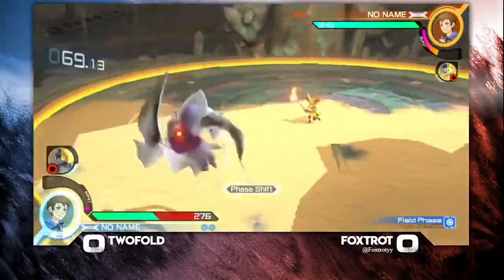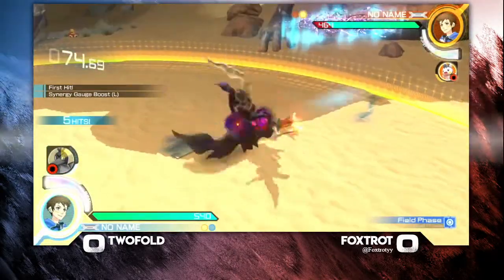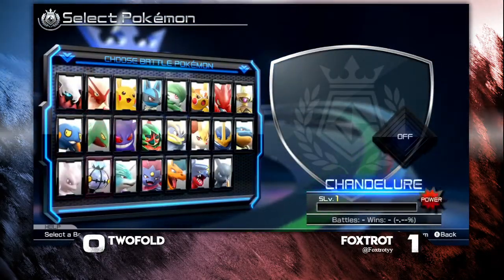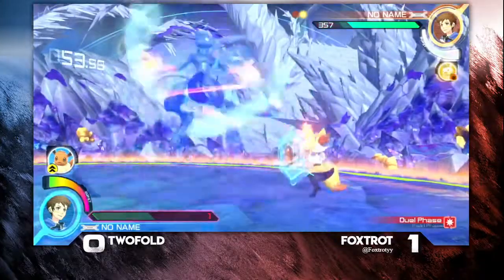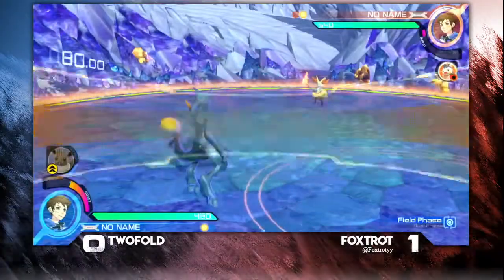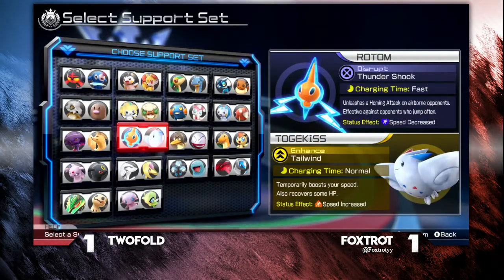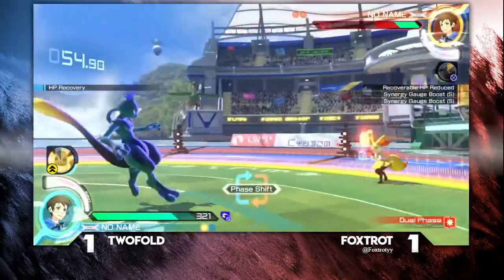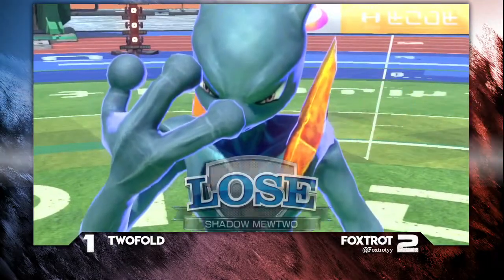twofold (Darkrai/Shadow Mewtwo) vs FoxTrot (Braixen) - Guard Break XXV 07/24/21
twofold (Darkrai/Shadow Mewtwo) vs FoxTrot (Braixen)
Guard Break XXV 07/24/21